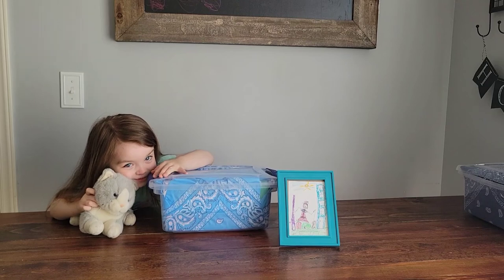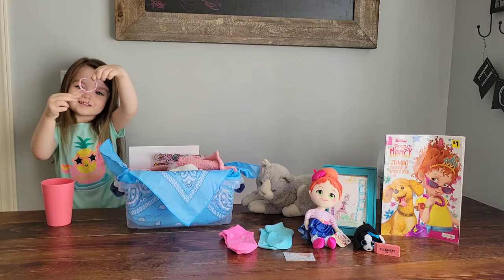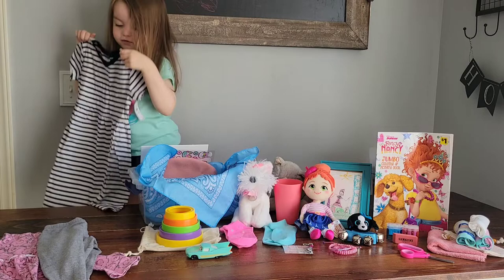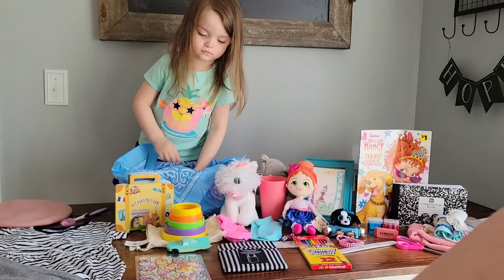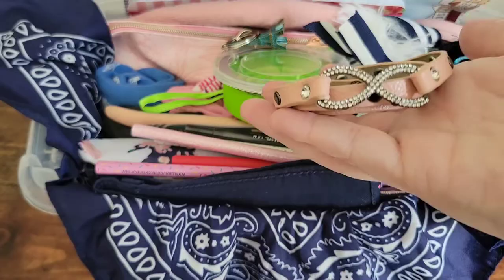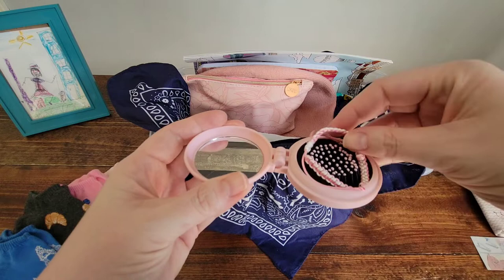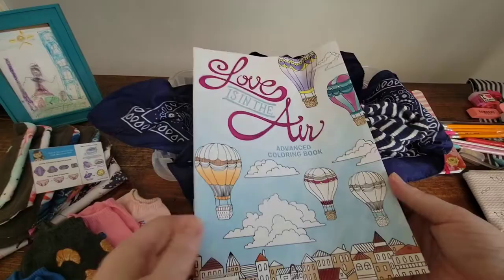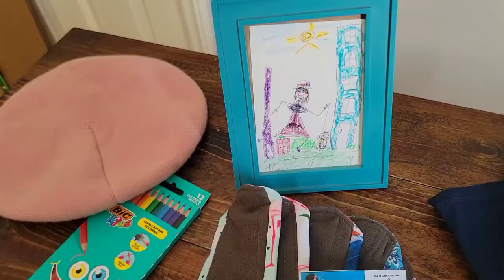Girl 2-4 & Girl 10-14 II Parisian Themed || Operation Christmas Child Shoeboxes 2021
Bonjour, Shoebox Friends 🇫🇷

Today, we are unboxing TWO Parisian Themed shoeboxes for a Girl 2-4 & Girl 10-14!

These two shoeboxes were packed in honor our of our daughters. To see the shoebox we packed in honor of our oldest son,

The cross bracelet is by Made by Mel Studio!